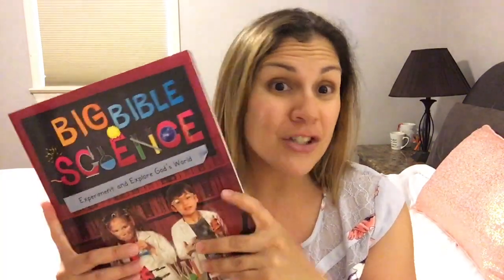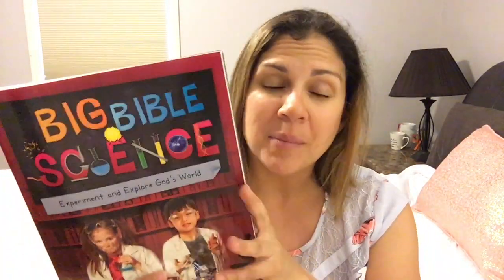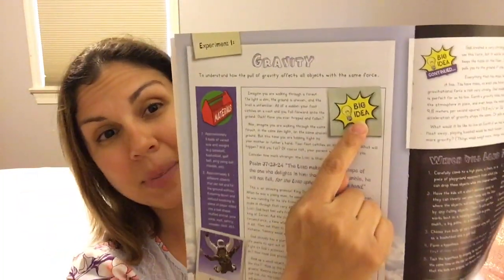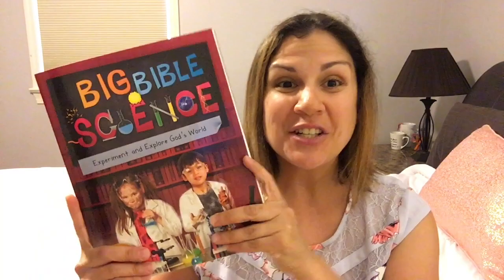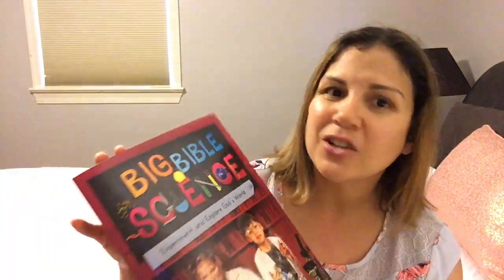Christian Focus, Big Bible Science Review